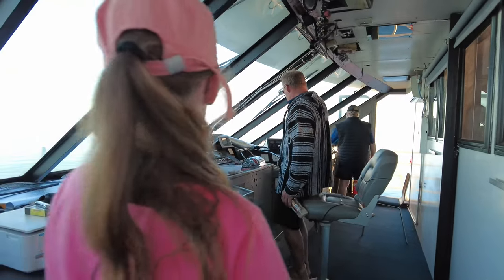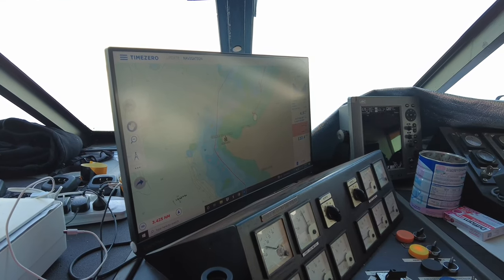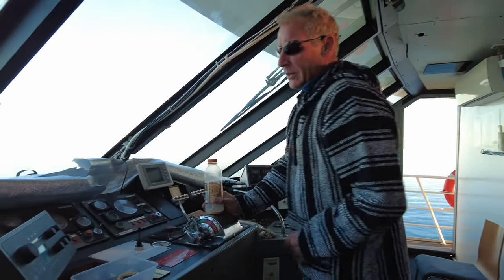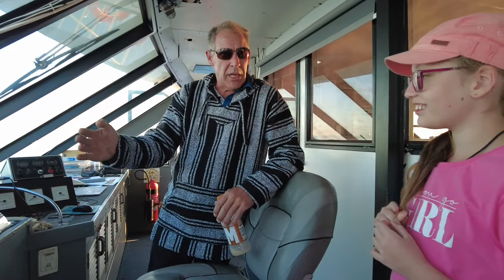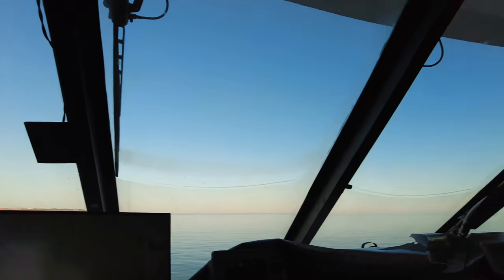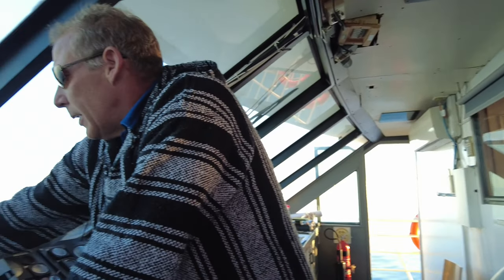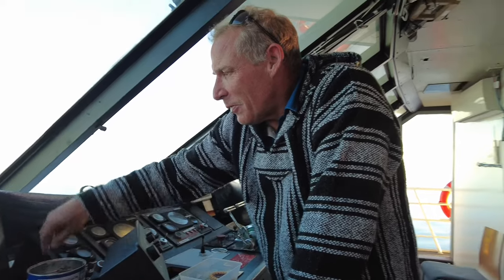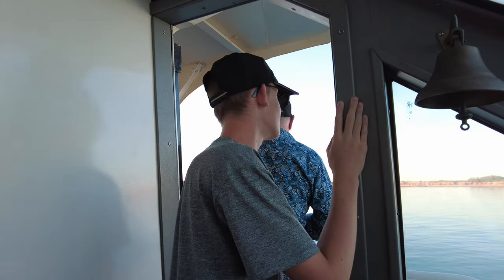WA Holiday 2022 | Day #18 Video #3 | Archipelago Adventures: Broome Sunset Dinner Cruise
6 July 2022

To end our day in Broome we went on a sunset dinner cruise with Archipelago Adventures. The cruise was amazing and the food was soooo good.